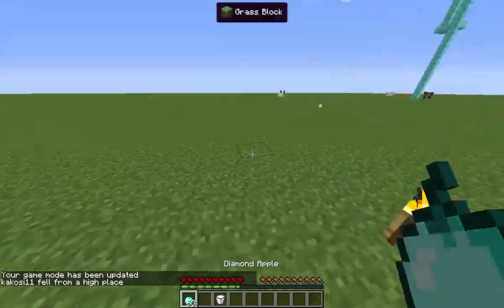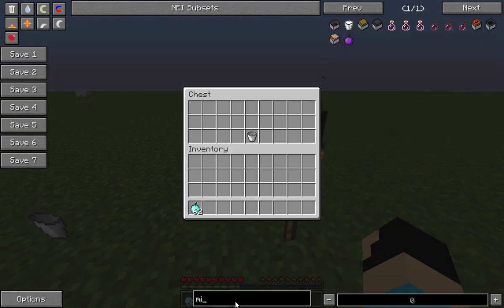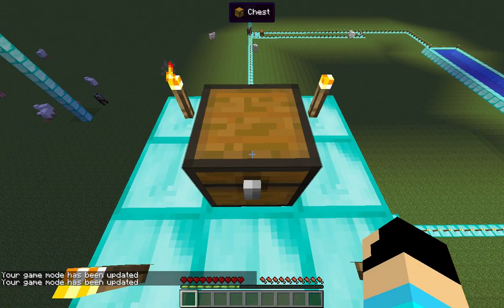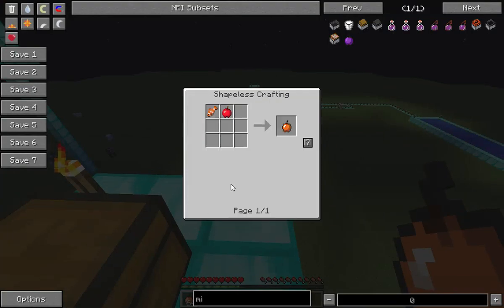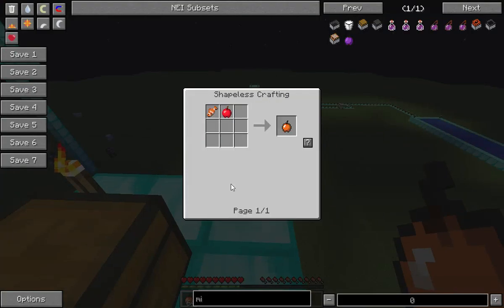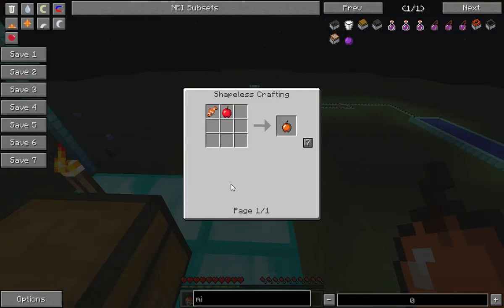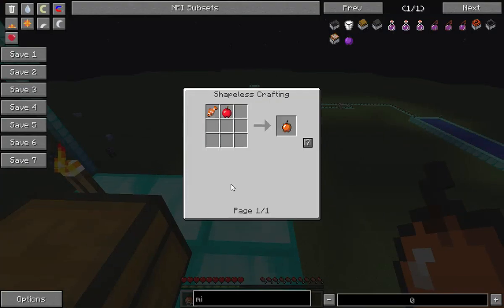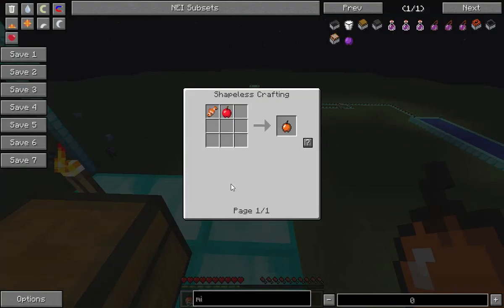These Apples Are Epic! | The Power Apples Mod ShowCase